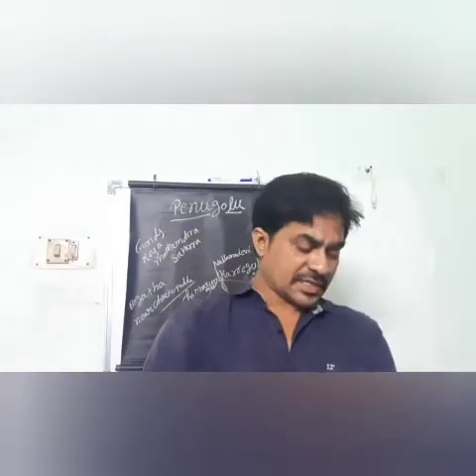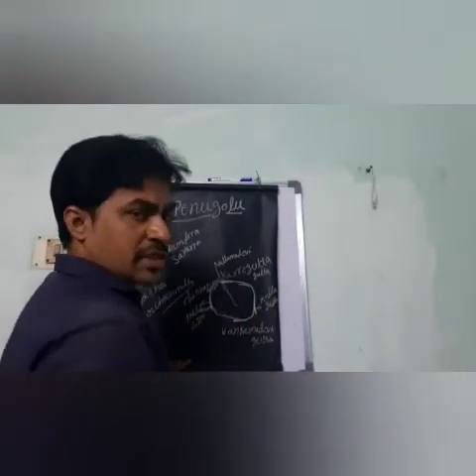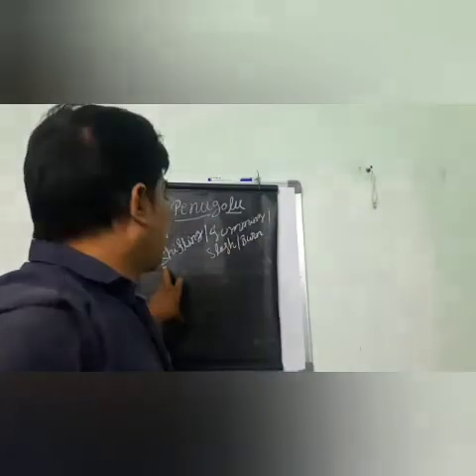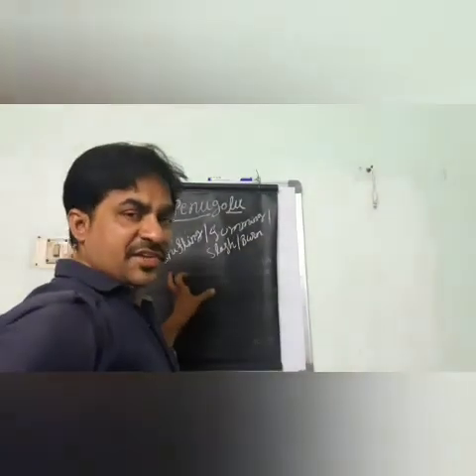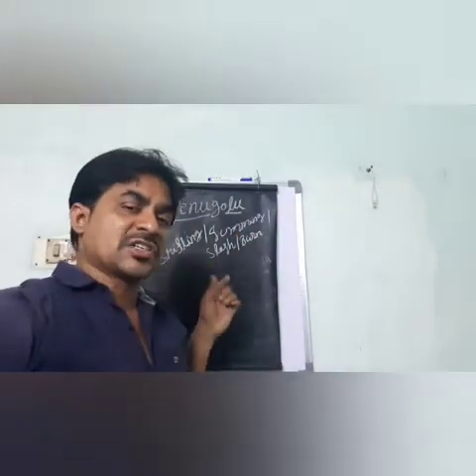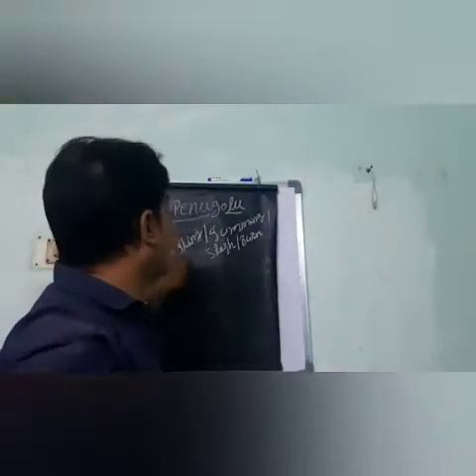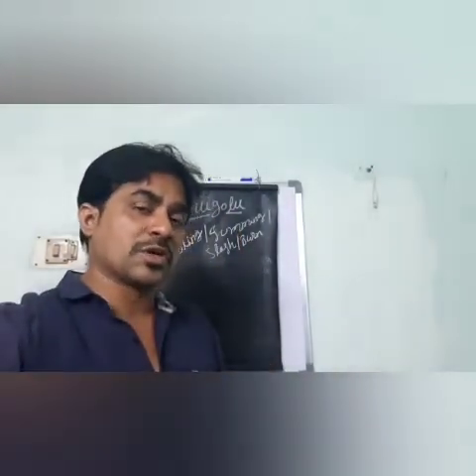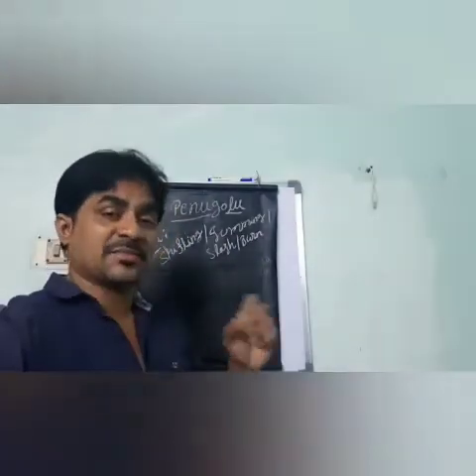PENUGOLU(MOUNTAIN-VILLAGE)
Social studies-( class-6)